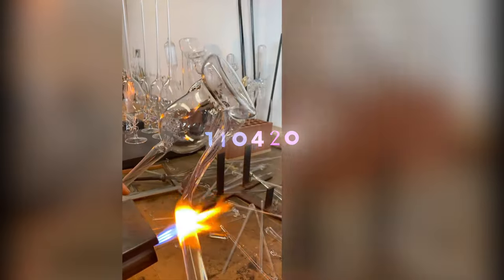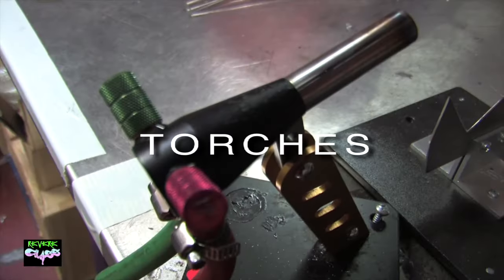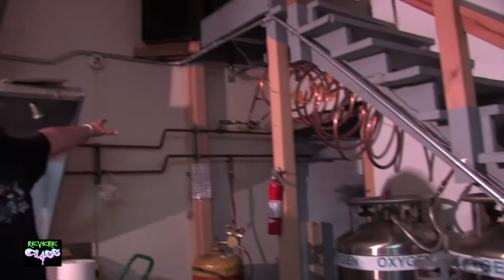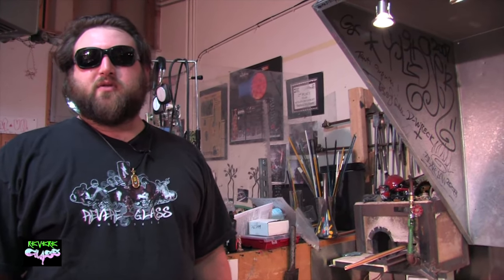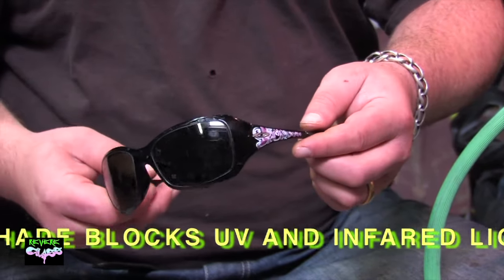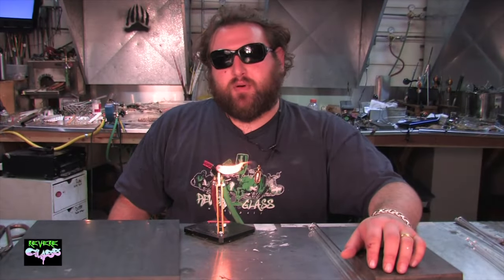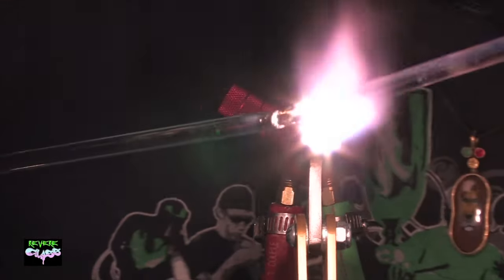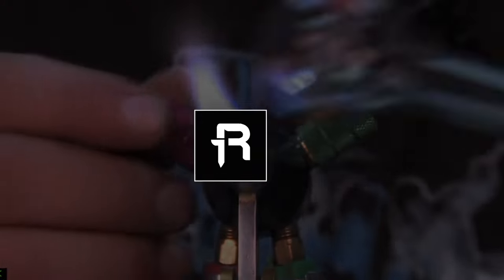The Fundamentals of Glass Blowing Series || Revere Archives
Hey Everyone!

We're super excited to share with you 'The Fundamentals of Glassblowing Series' straight from the Revere Archives. This series is a real blast from the past, featuring some of our very first video content ever created. It's like opening a time capsule and seeing the roots of our teaching methods!

In this kick-off video, we're going back to basics. We'll cover all the essentials of glassblowing, including super important safety measures, a step-by-step guide to setting up your own home studio and bench space, and beginner exercises like crafting a maria, pulling a stringer, and making a hook.

0:00 Intro
1:09 Studio Tour / How to set up bench space
12:18 Safety considerations
13:57 Beginner Exercises for muscle memory
14:23 Exercise 1: Marias
16:31 Exercise 2: Stringers
20:11 Exercise 3: Hooks
22:20 Where to watch the full guide!

This is just the first of a 10-part series, and the remaining videos are all available on our Online School at Revere Glass.com. So, if you're ready to dive deeper into the world of glassblowing, we've got you covered!